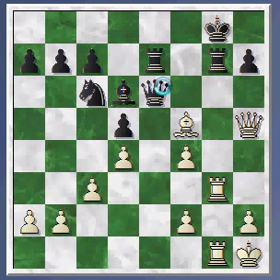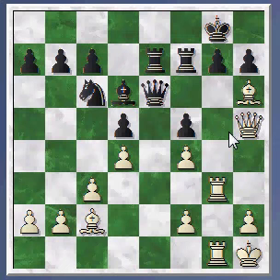Jasper Tambini vs Mark Talbot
[Event "British Championship"]
[Site "Torquay, England"]
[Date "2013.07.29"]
[Round "1.40"]
[White "Tambini, Jasper"]
[Black "Talbot, Mark A"]
[Result "1-0"]
[ECO "C42"]
[WhiteElo "1979"]
[BlackElo "2194"]
[PlyCount "49"]
[EventDate "2013.??.??"]

1. e4 e5 2. Nf3 Nf6 3. Nxe5 d6 4. Nf3 Nxe4 5. d4 d5 6. Bd3 Nc6 7. O-O Be7 8.
Nbd2 Bf5 9. Re1 Nxd2 10. Bxf5 Nxf3+ 11. gxf3 Qd6 12. c3 O-O 13. Kh1 Qf6 14. Bc2
Bd6 15. Rg1 Qh4 16. Rg2 Rae8 17. Bg5 Qh3 18. f4 f6 19. Rg3 Qe6 20. Qh5 f5 21.
Bh6 Re7 22. Rag1 Rff7 23. Bxg7 Bxf4 24. R3g2 Rxg7 25. Bxf5 1-0